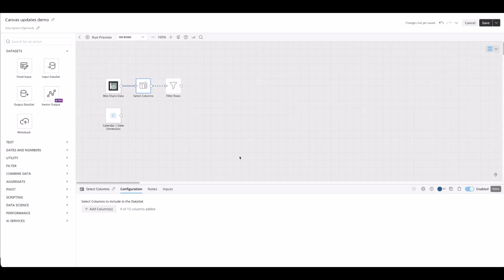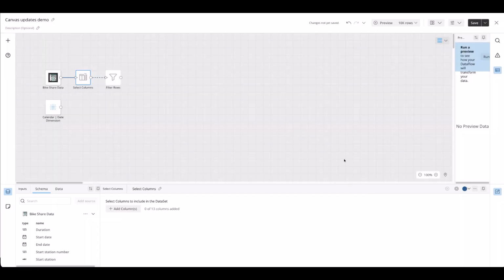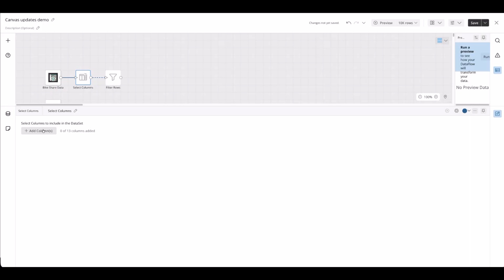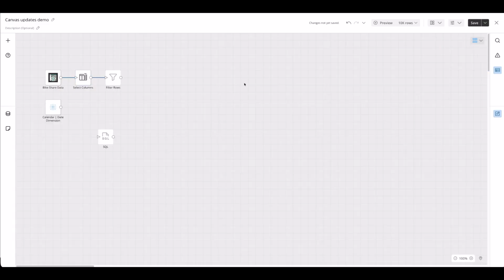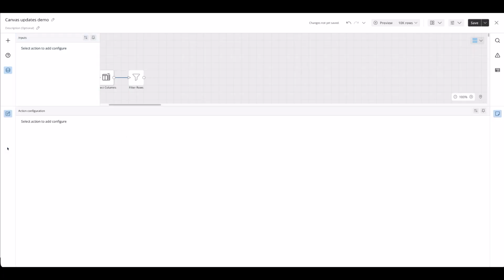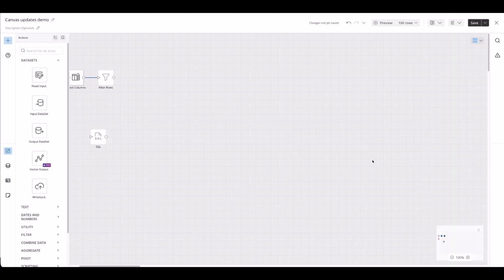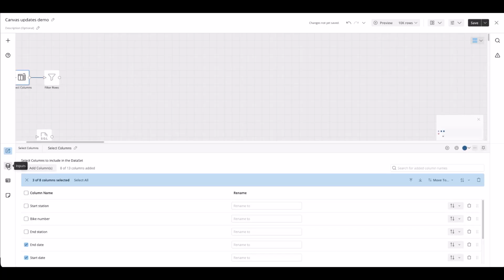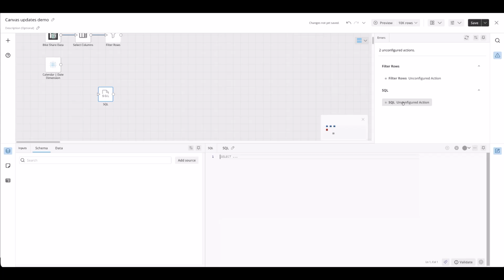Streamline Your Workflow: New Magic ETL Canvas & UI Updates | Mar 2026 Update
Build DataFlows faster and more intuitively than ever with a completely redesigned Magic ETL canvas experience. These quality-of-life updates give you more control to personalize your workspace, reduce clicks, and create a more efficient building environment tailored to your exact needs.

In this episode of The Domo Drop, you’ll see how to:

• Add from Canvas to find and add new tiles directly without leaving the canvas.
• Customize Your UI by moving and pinning panels to create your ideal workspace.
• Set Personalized Defaults for Dark Mode, grid lines, and more that persist across all DataFlows.
• Use the Redesigned Select Columns Tile to search, reorder, and manage large sets of columns with ease.
• Work more comfortably with the new, official Dark Mode for Magic ETL.

Spend less time navigating and more time building with a workspace that works for you.